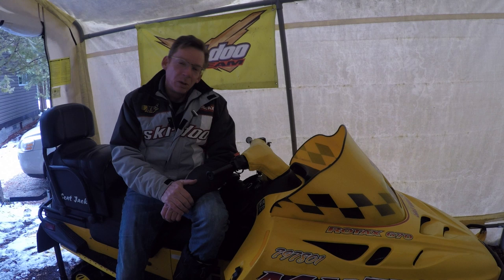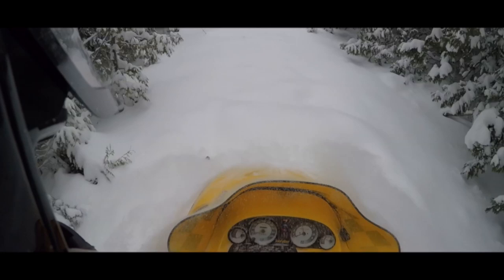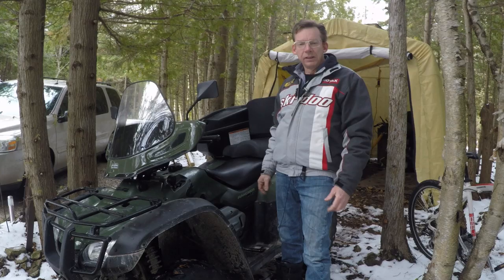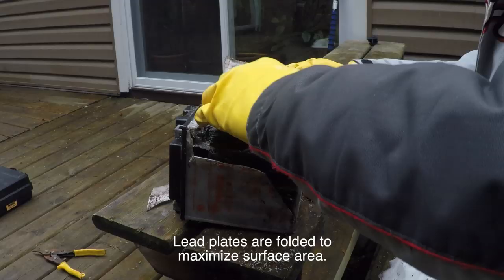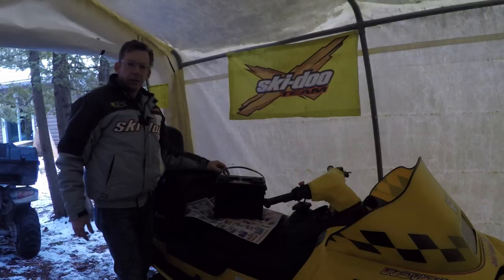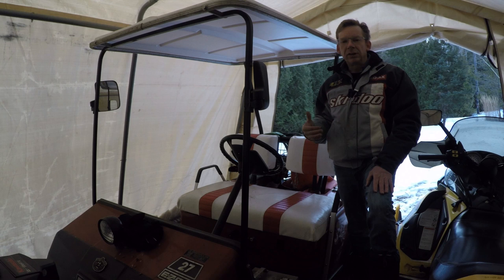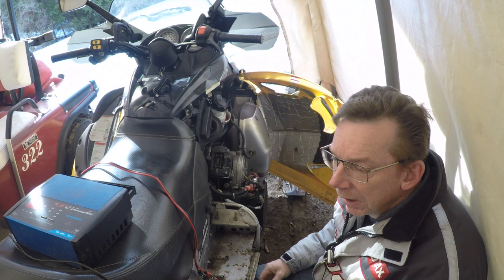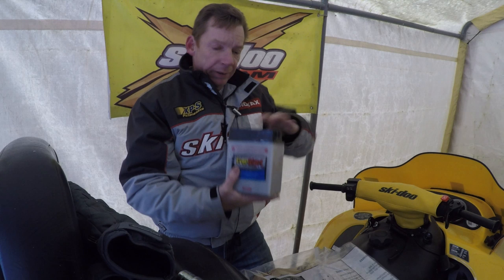Sled Battery Maintenance (& What's Inside A snowmobile or ATV battery?)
(Improperly handling or charging batteries can be dangerous. Always follow the procedure in the owners manual for your charger, battery and sled) In this video, I'll explain how the lead acid battery in your sled or ATV. creates Electricity. We'll have a look inside a battery, and discuss Snowmobile Battery Maintenance tips to ensure when the season starts, so will your sled.

Outtakes at end of video.

Check me out on Facebook